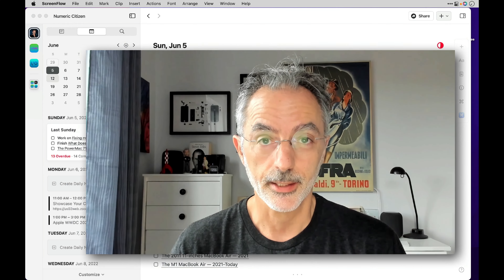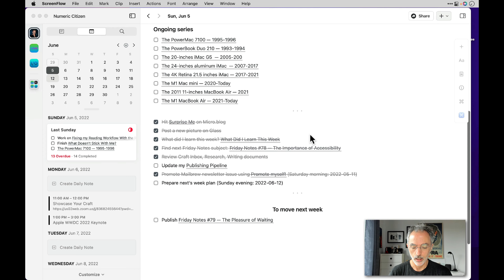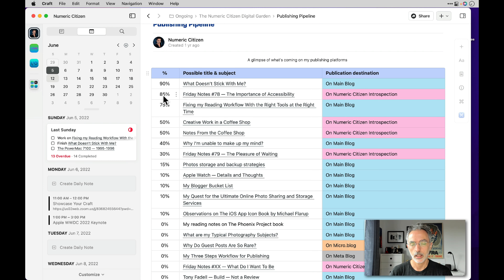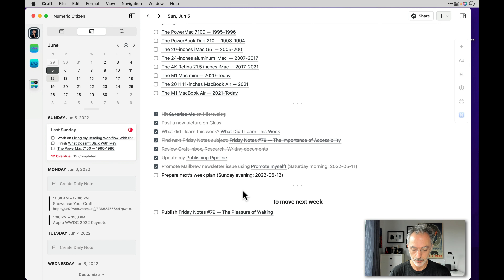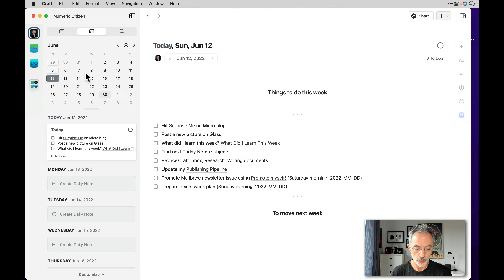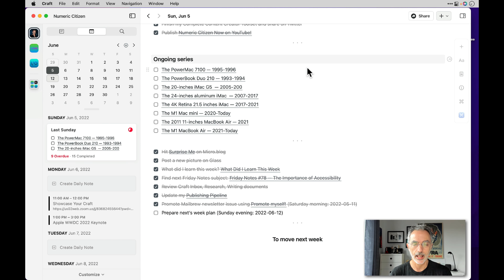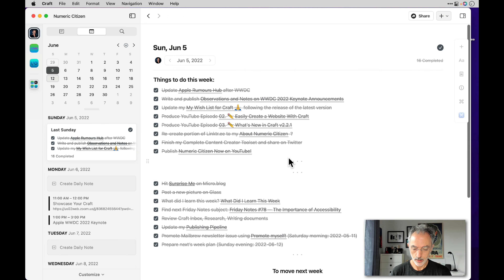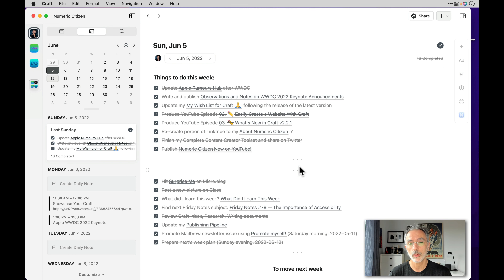Planning My Week Ahead Using Craft Daily Notes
Get a peek at my content creator workflow by seeing how I’m putting Craft daily notes to work to help me plan the week ahead.

*** CHAPTERS
0:00 - Introduction
0:35 - The current week view
1:31 - My publishing timeline
2:43 - Start a new week
4:30 - The final results

*** FIND ME THERE